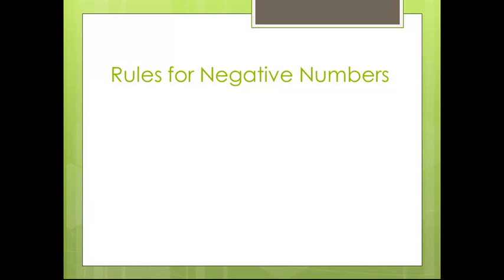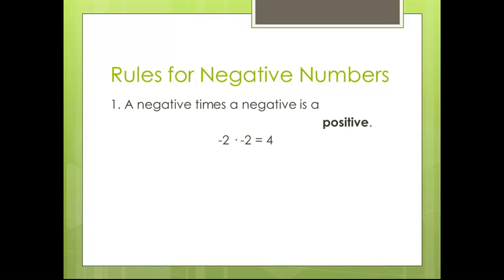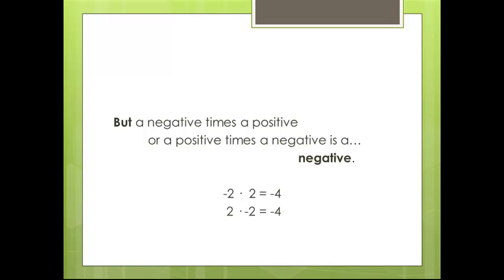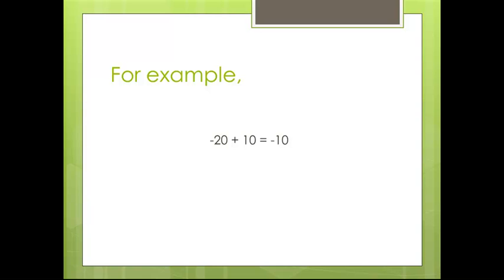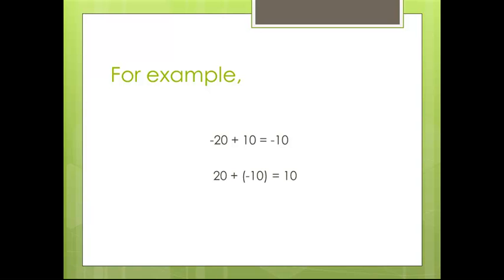Rules for Negative Numbers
How do multiply (division follows the same rules), add and subtract negative numbers.